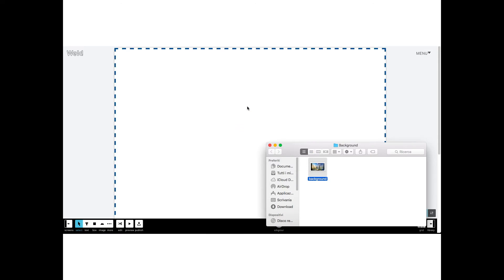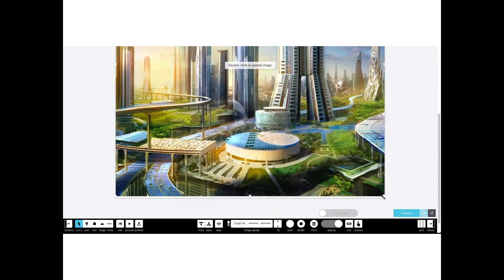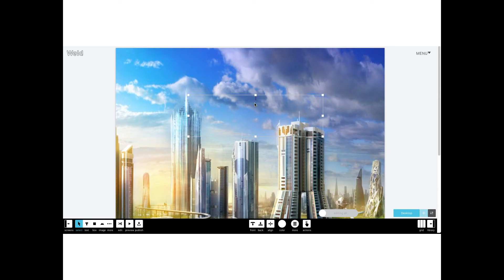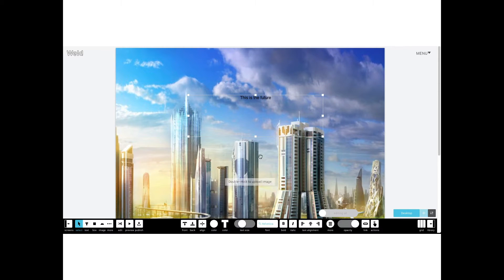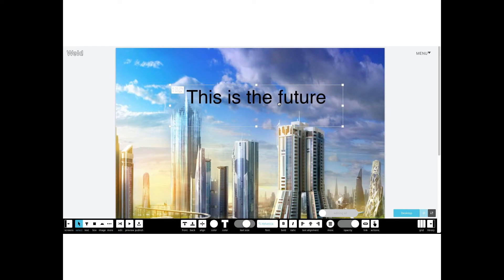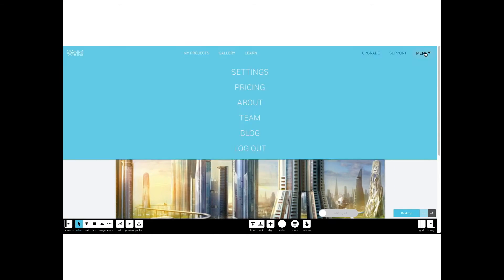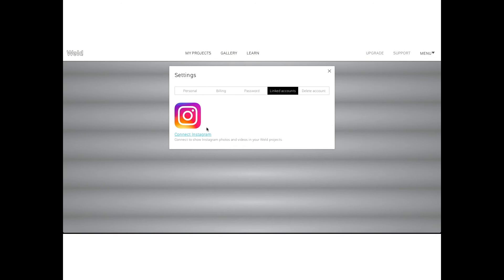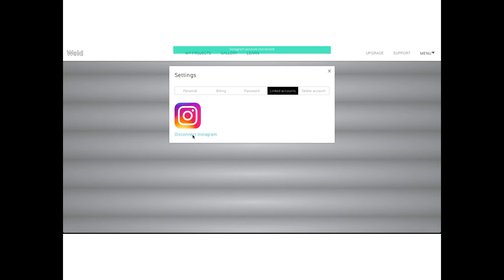How to connect your Instagram account to your website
Would you like to have your Instagram pictures on your website? With Weld is possible!

Stay updated following us on the social media!

See you in a week with the next video!

Weld. Think it, build it.